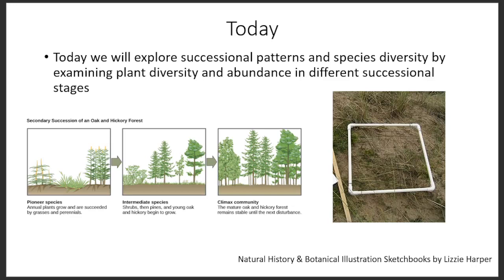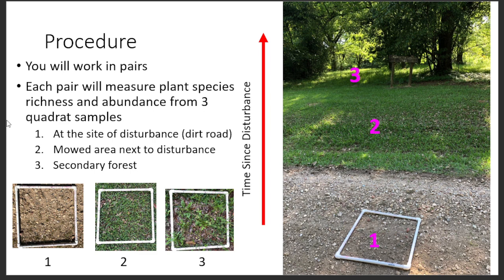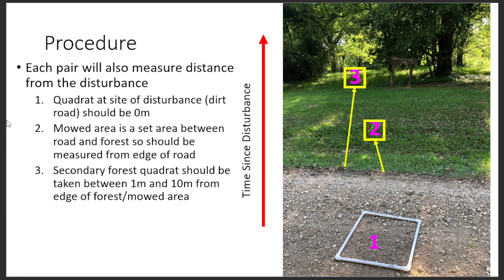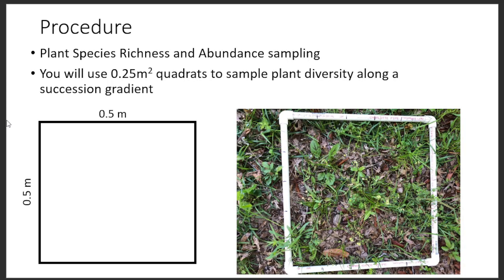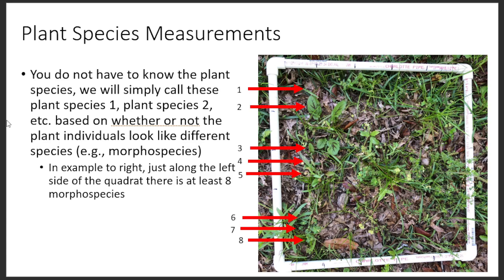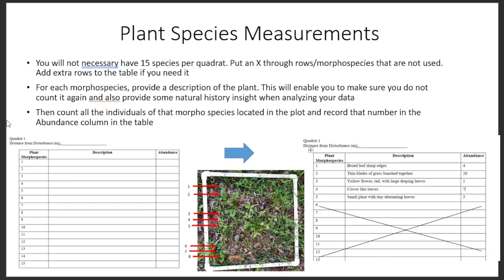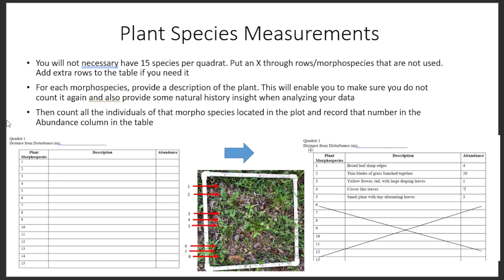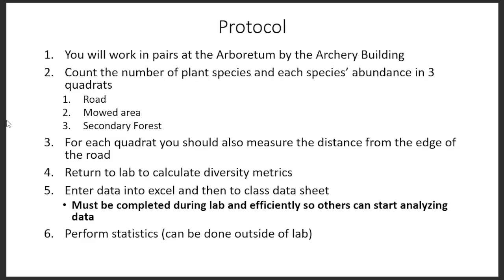Lab 8 procedure